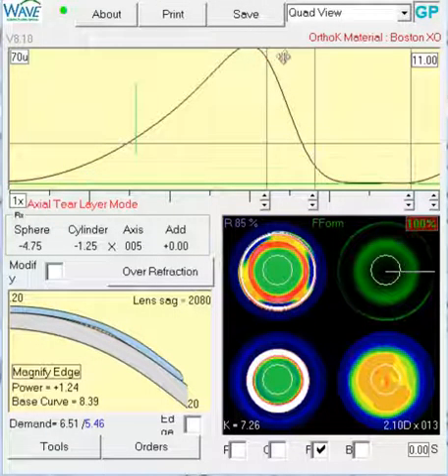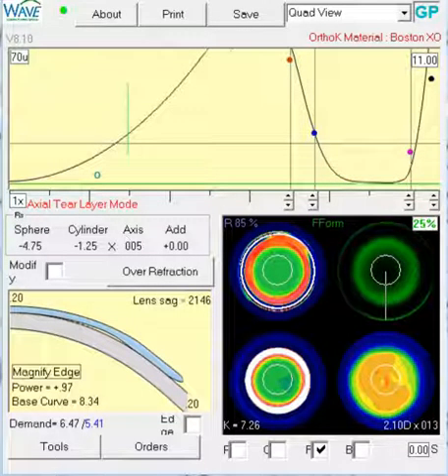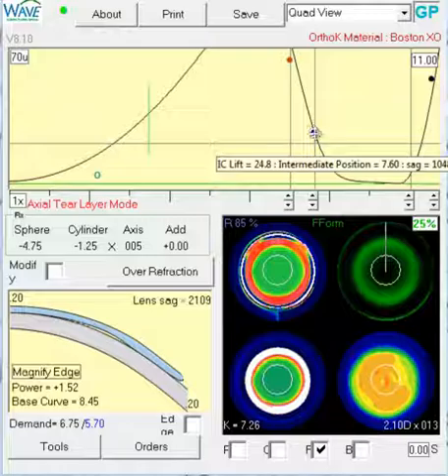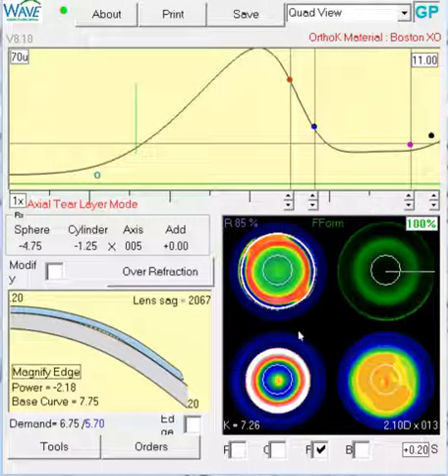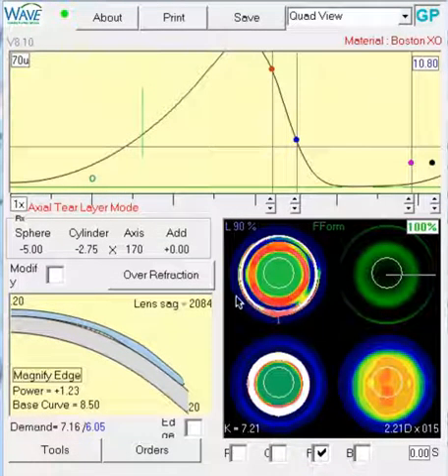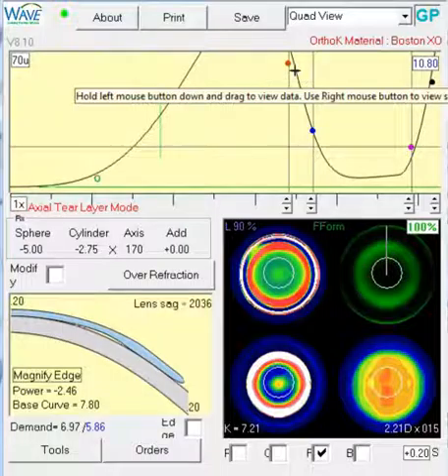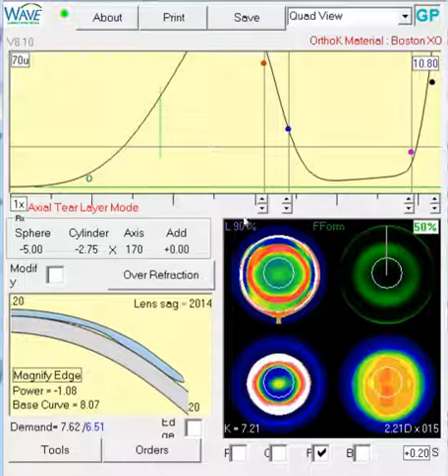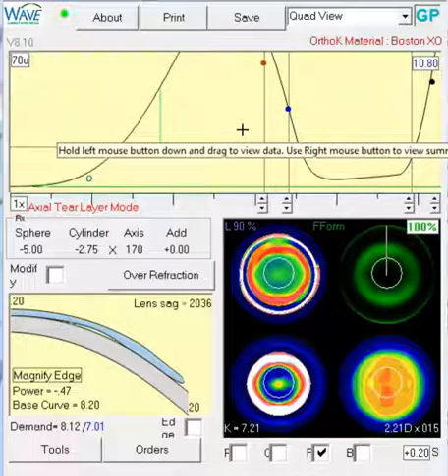Legacy WAVE - All the bells and whistles